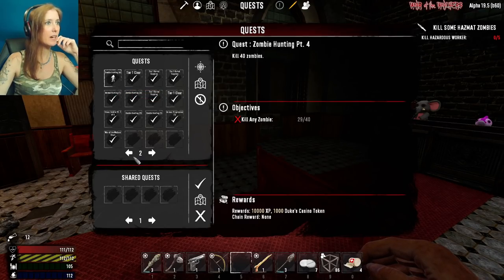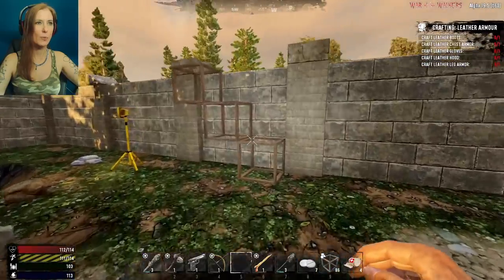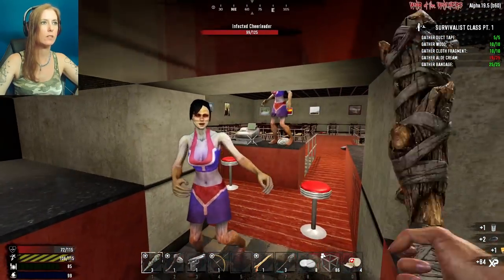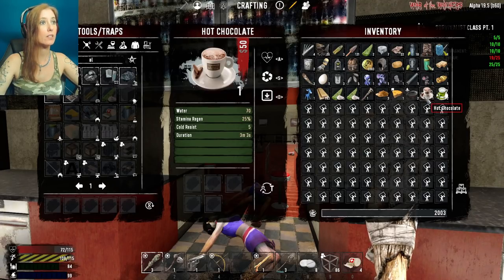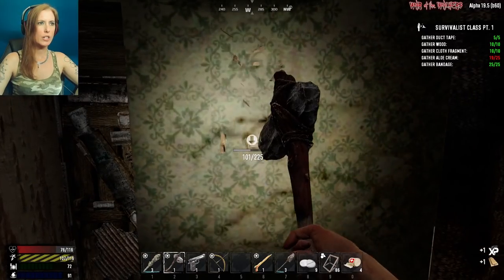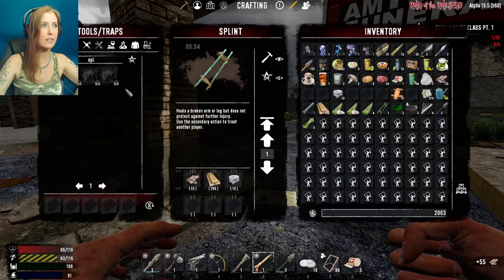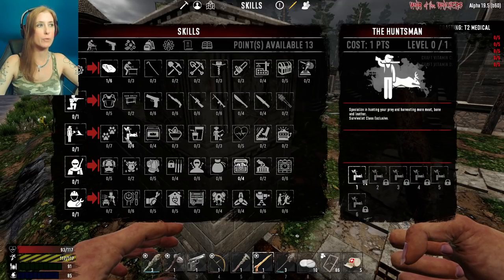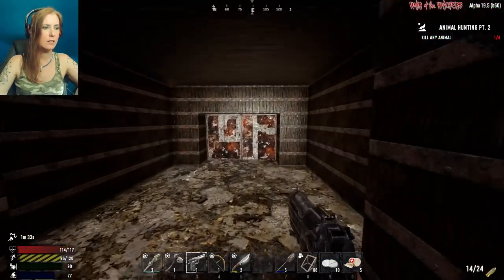Finally Some Sense | War of the Walkers Mod Day 4 | 7 Days To Die (Alpha 19)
Lets give this mod a try and see what new bad guys it has and the cool new stuff and things.
War of the Walkers Mod added through the 7d2d Mod Launcher.

GAME FEATURES

Farm or Hunt – Plant and grow gardens for sustainable resources or head out into the wilderness and hunt over a dozen unique wild animals. (therapeutic honestly)Checking on my neighbors. meet the town gossip. The apocalypse is hard.